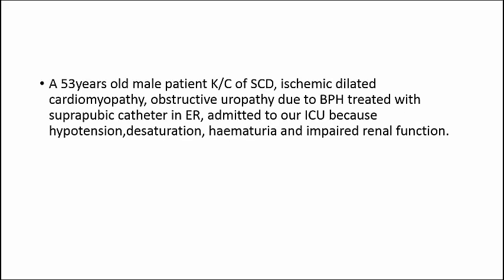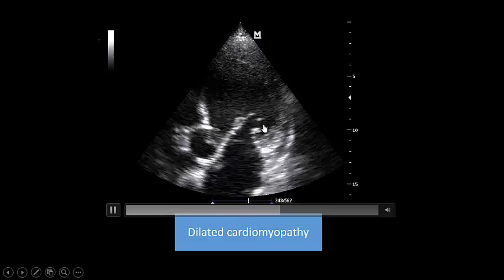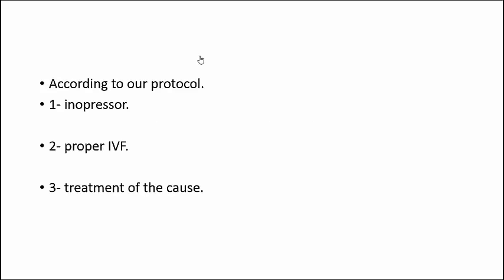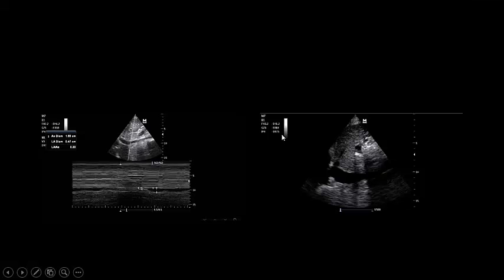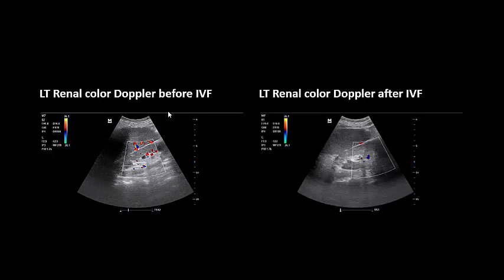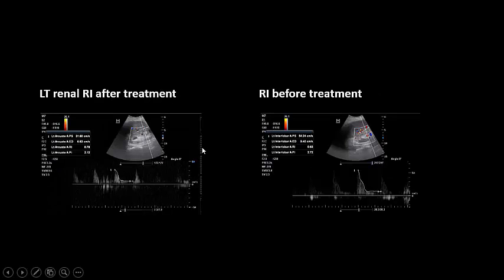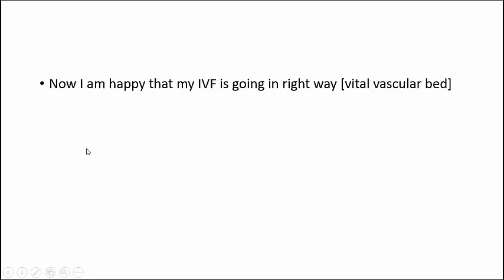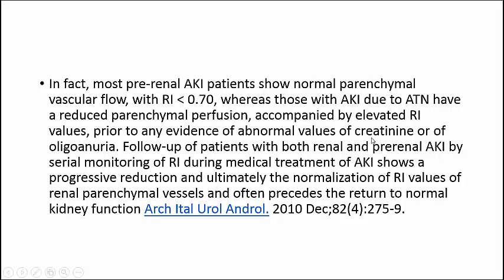critical care U/S for Seniors[future treatment of shock]